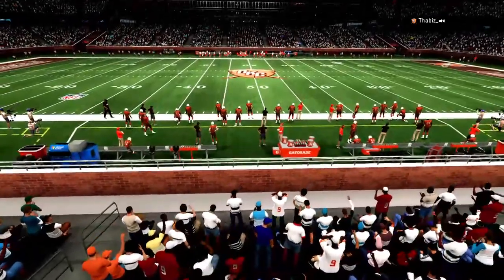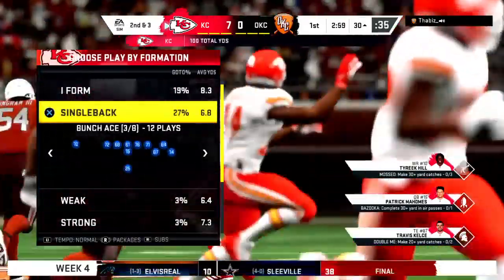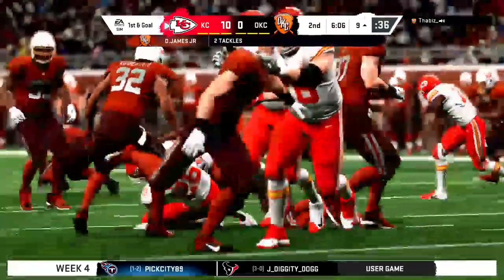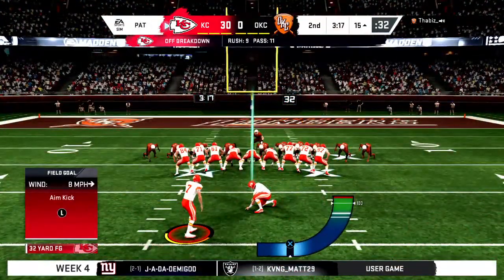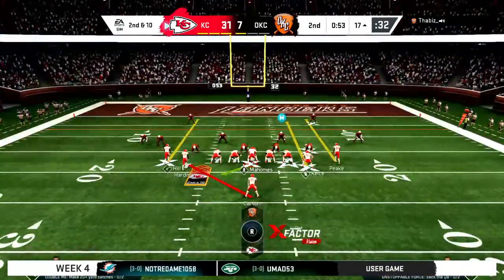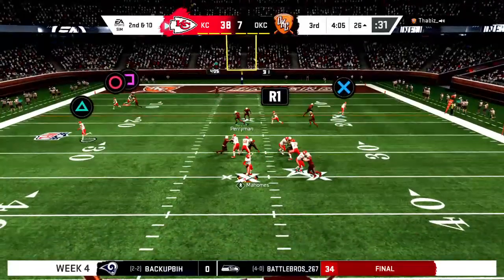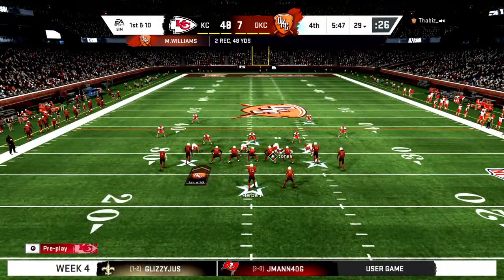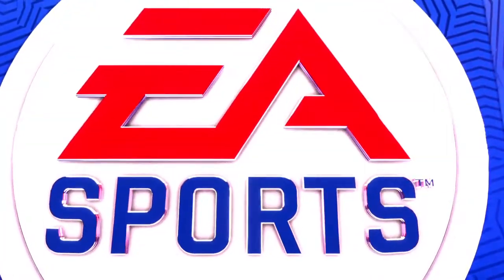MrHollywoodHavoc's Live Madden 20 CFM ALL-MADDEN simulation settings.